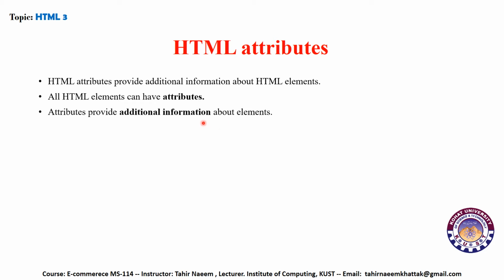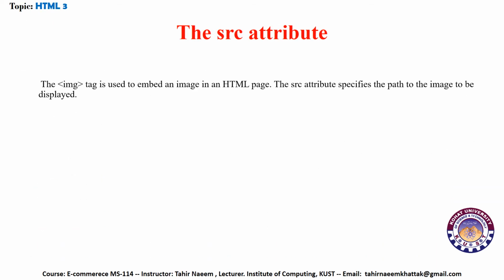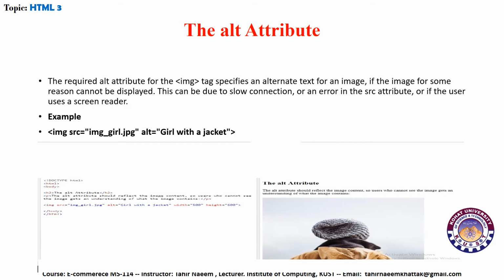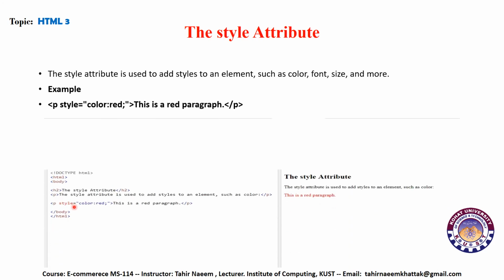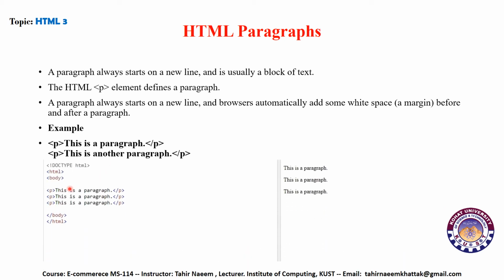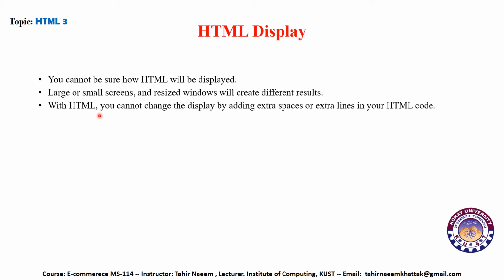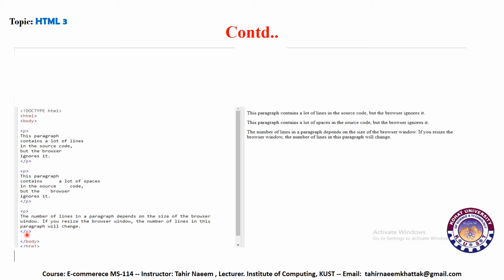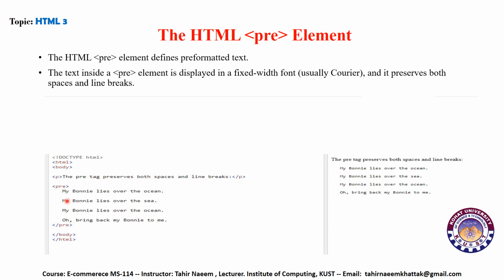E-Commerce lecture 12